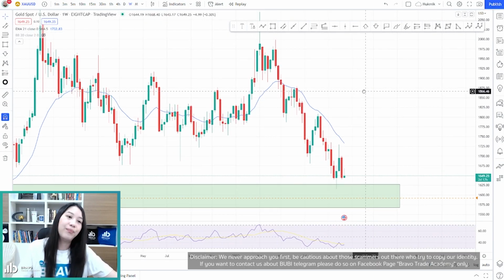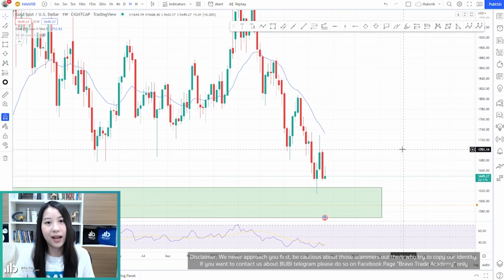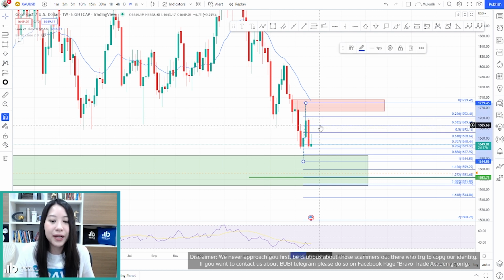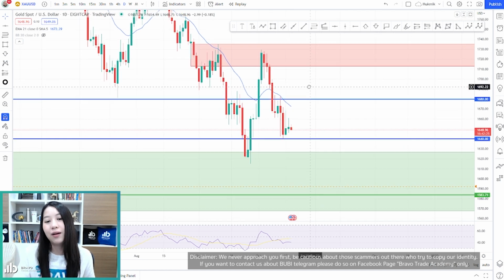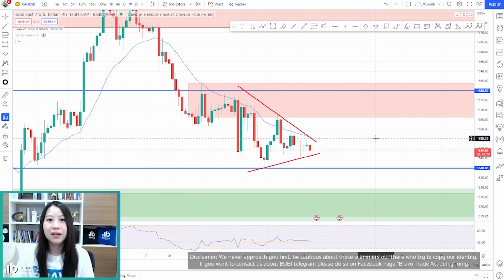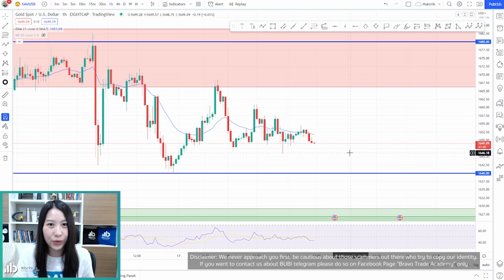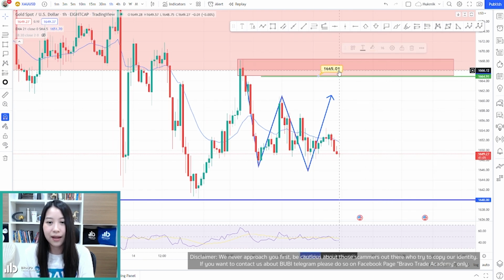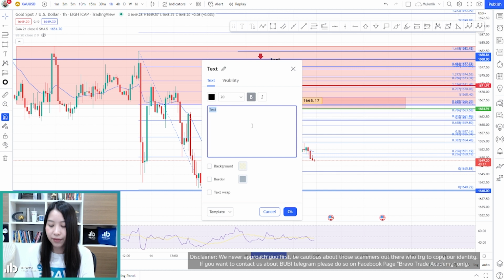Gold/ XAUUSD Technical Analysis by Bravo Trade Academy : 19/10/2022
Gold is about to break sideway! Let’s see where could it go?